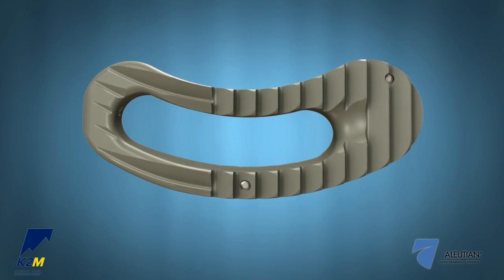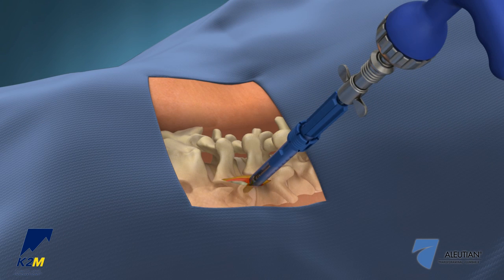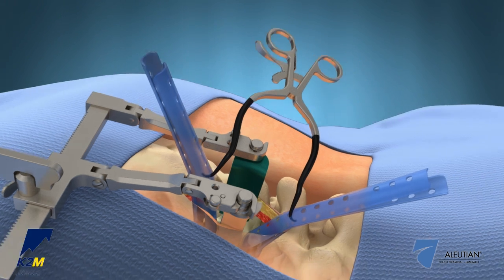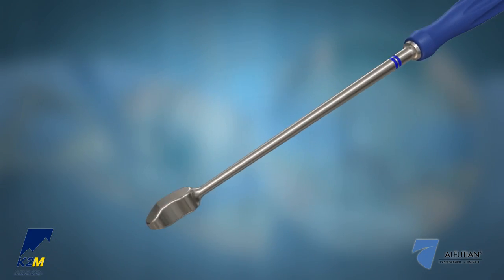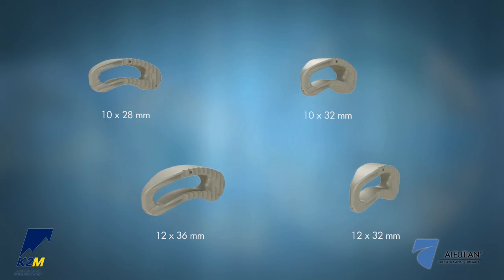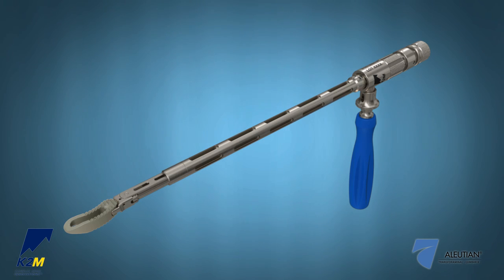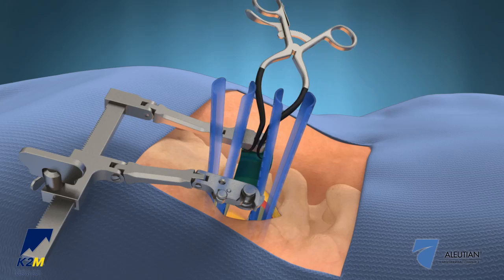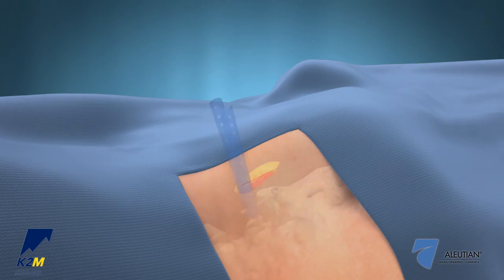ALEUTIAN TLIF Animation